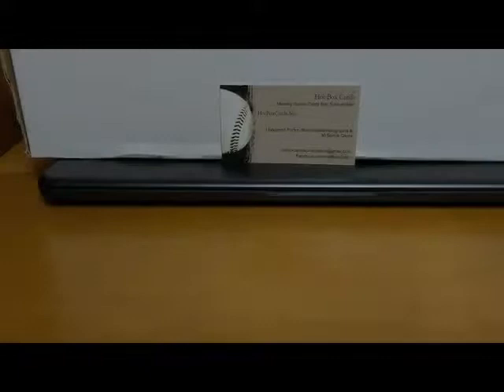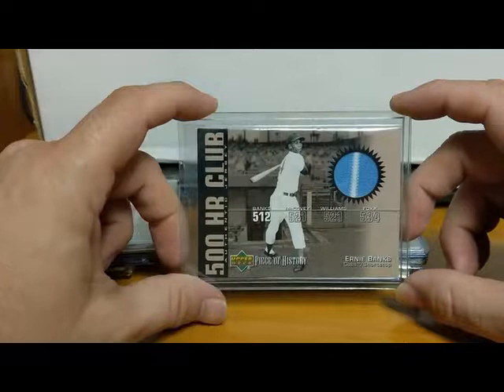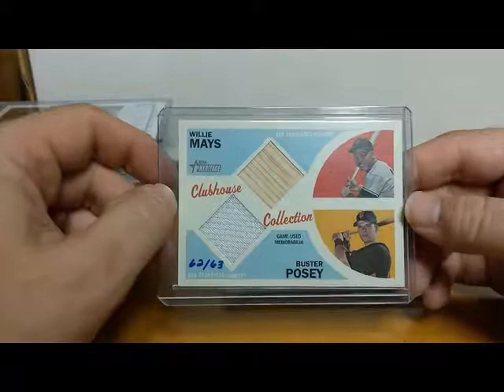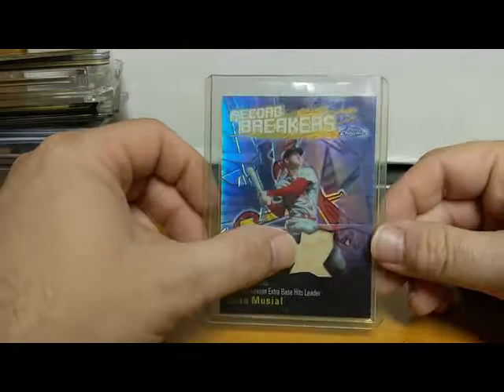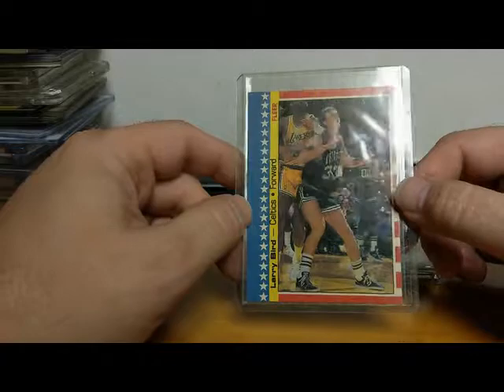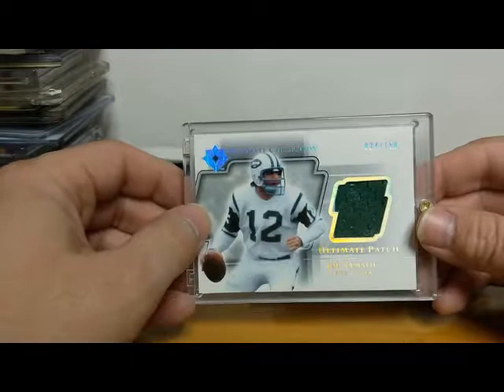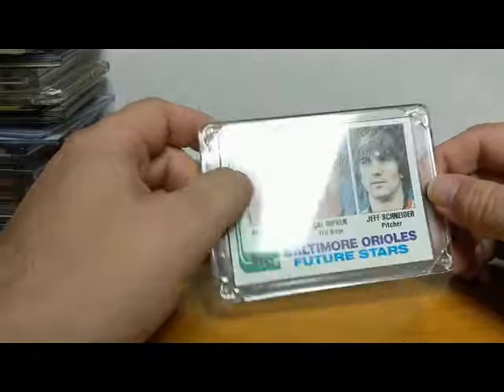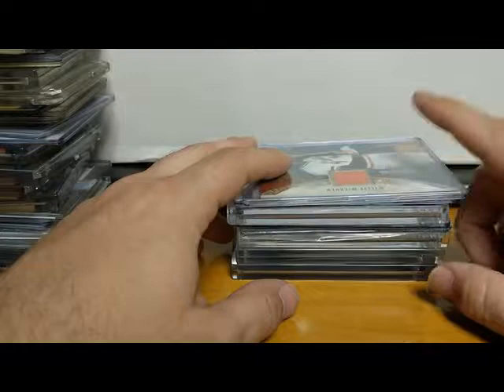Personal Sports Card Collection Part 2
Part 2 of my personal Sports Card Collection.